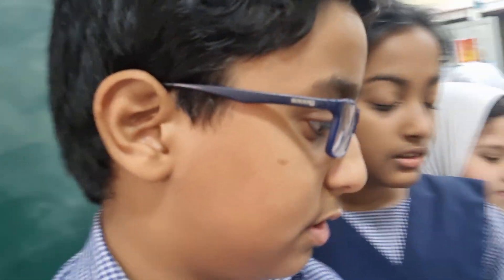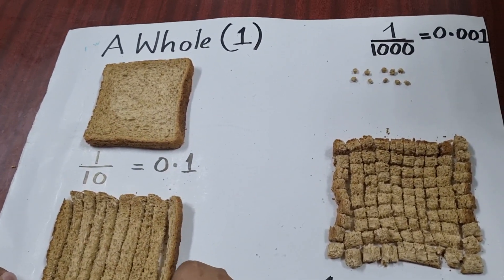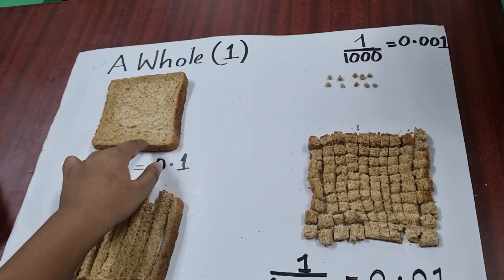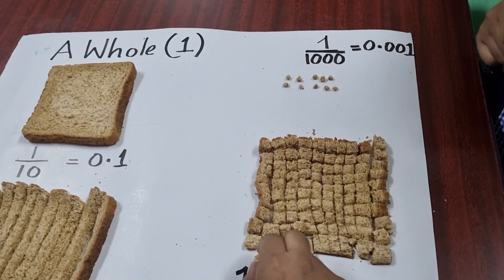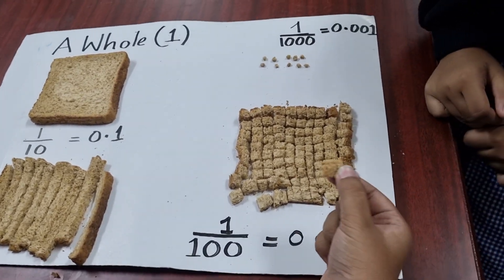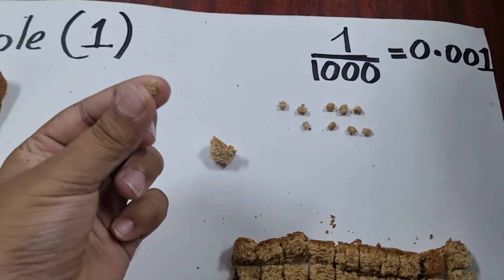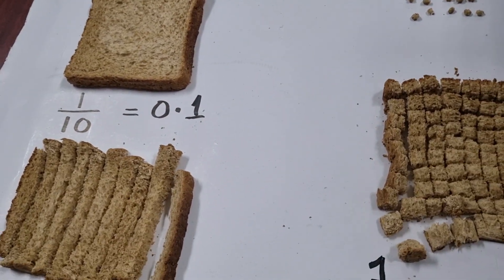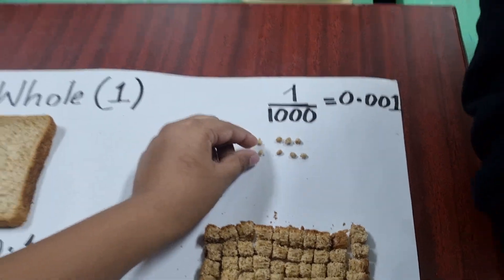Concept of decimals, class 4&5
Decimal - Activity using bread